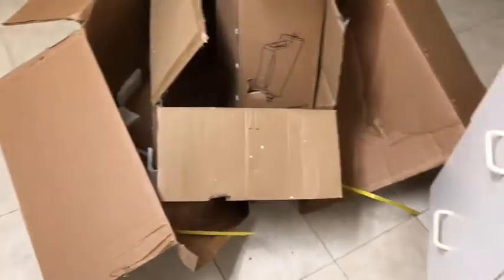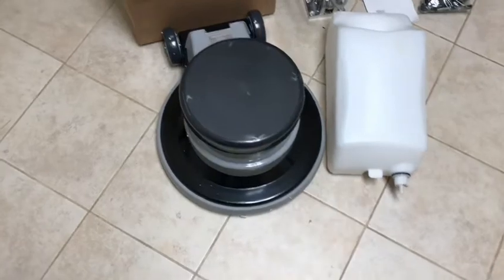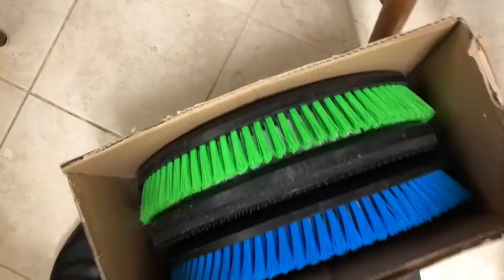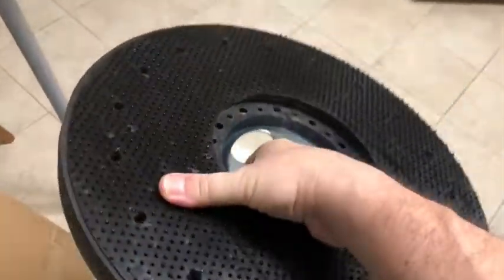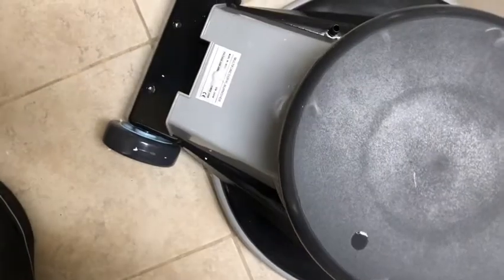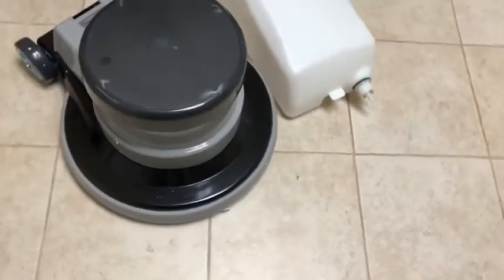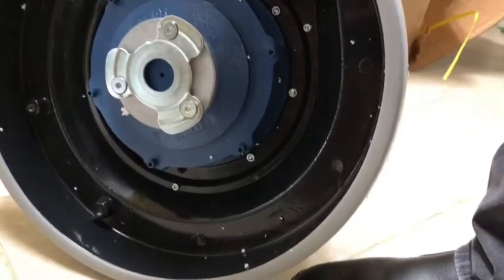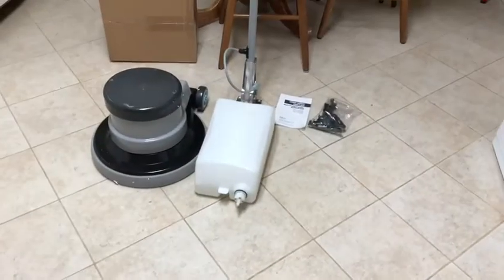New Rotary $699 with 2 Brushes, Pad Driver and 3 cotton pads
Farag Mfg